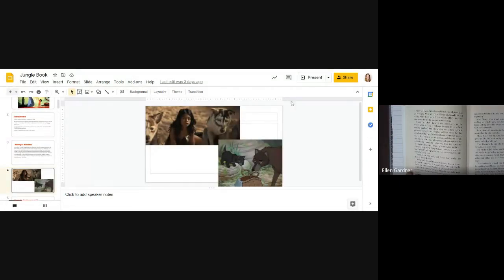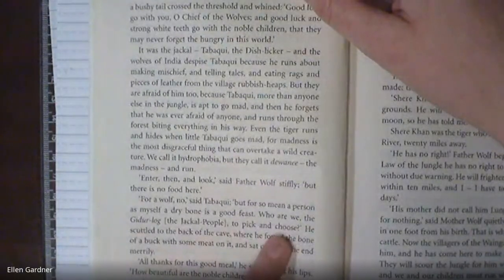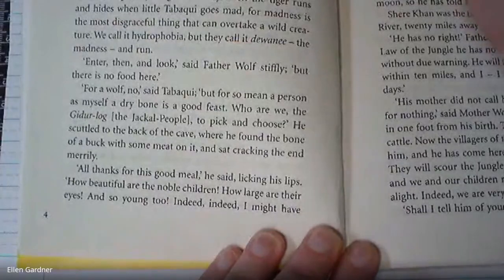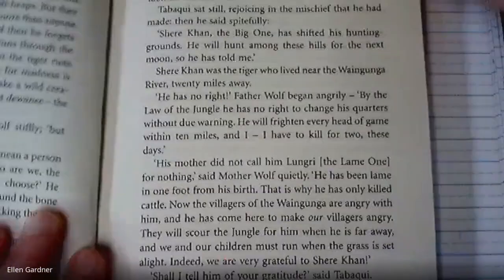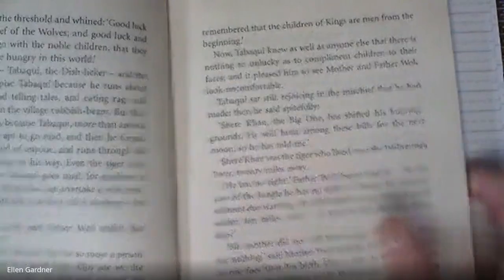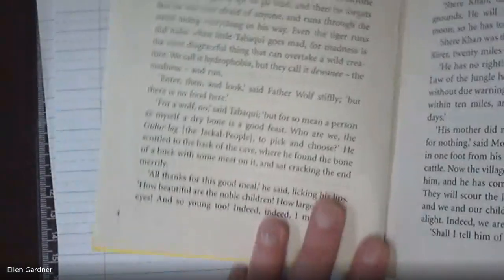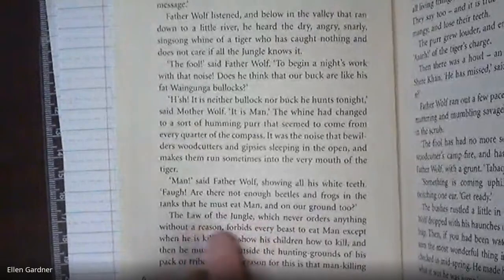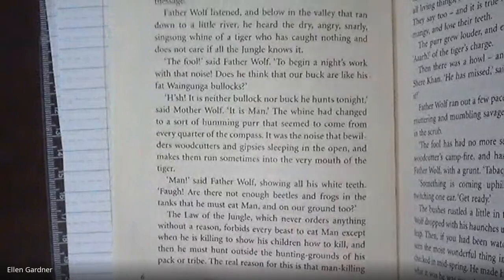5/3 Jungle Book Mowgli's Brothers part 1